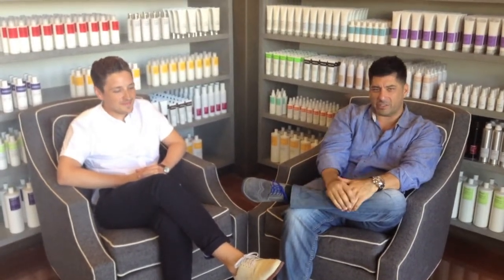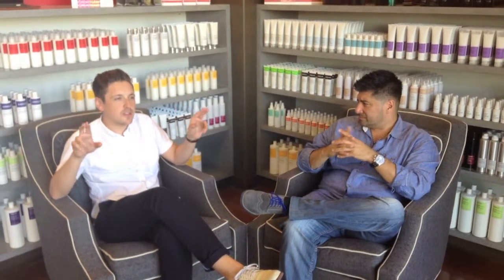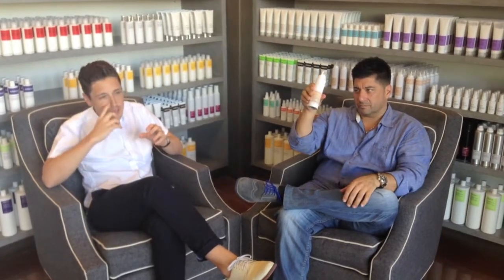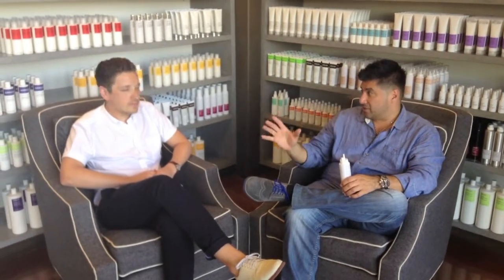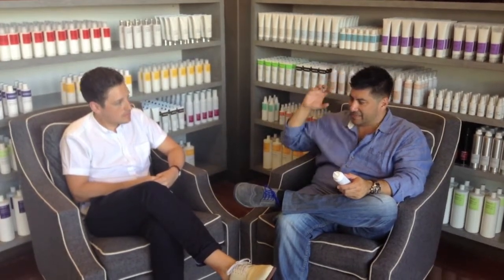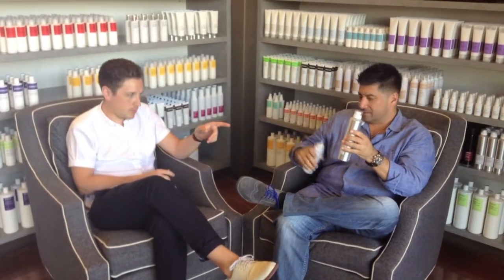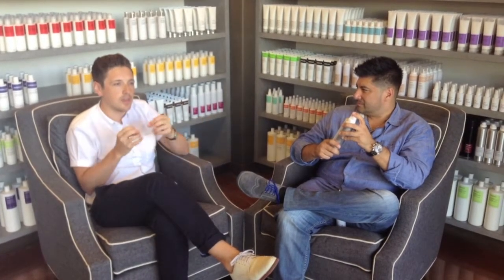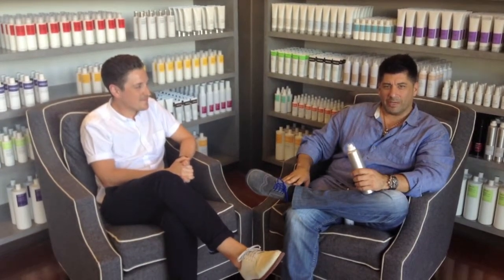Peter Anthony from LTAYH Speaking with John from Arrojo NYC